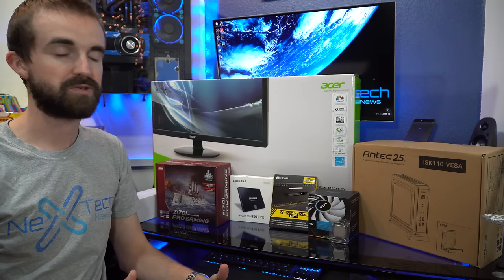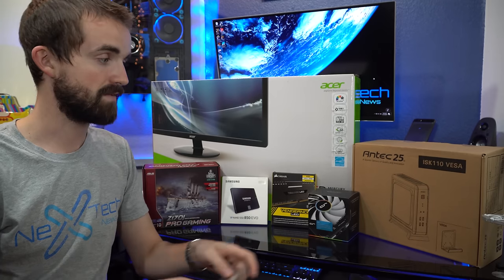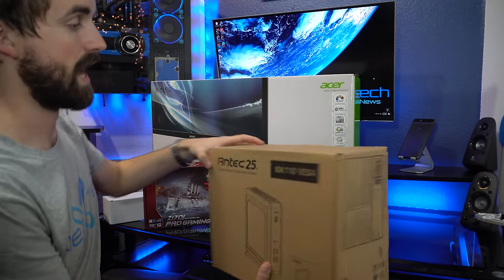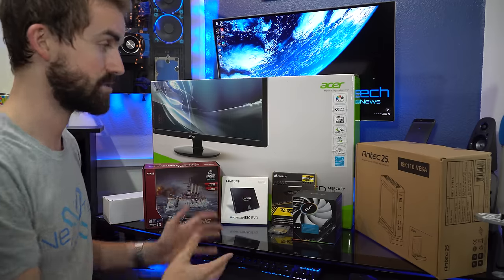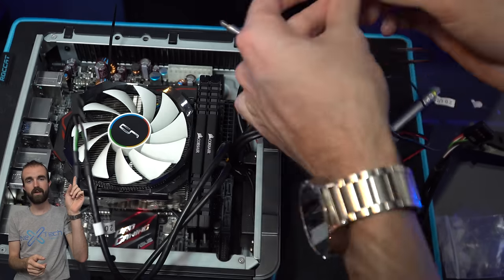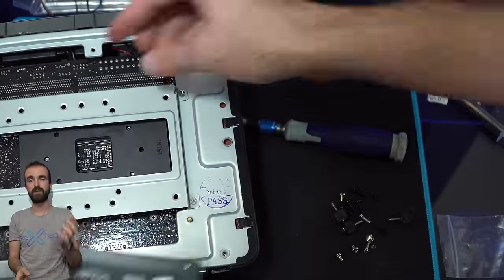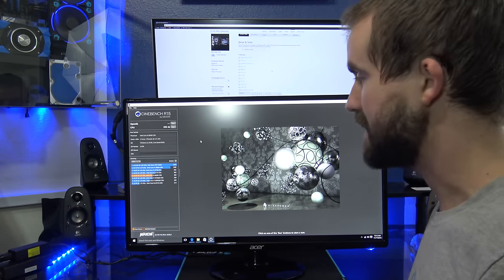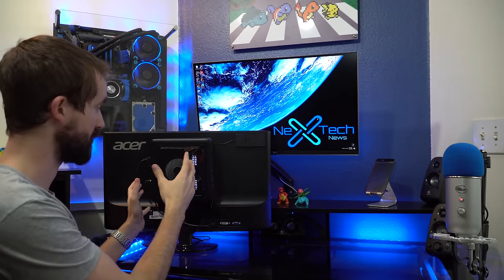DIY All In One PC Build (Antec 25 Case)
This is my Mom's new computer! A unique do-it-yourself way of making an all-in-one pc. It has all the benefits of an all-in-one with also the modularity and customizability of a full PC tower. You can see this build on my

*Other than getting a motherboard with another USB 2.0 header you could also use a adapter cable from USB 3.0 header to USB 2.0 like this (Forgot to mention that in video)

Parts List:

Antec 25 Case

Asus ITX Motherboard

Intel I5 6600k

Cryorig C7 Cooler

Samsung 850 EVO 500GB SSD

Corsair Vengeance 2666Mhz DDR4 RAM

Acer S271HL Monitor